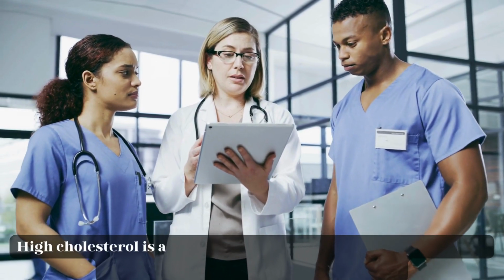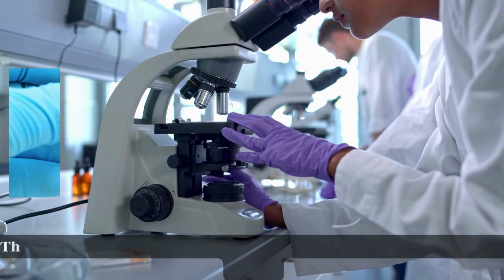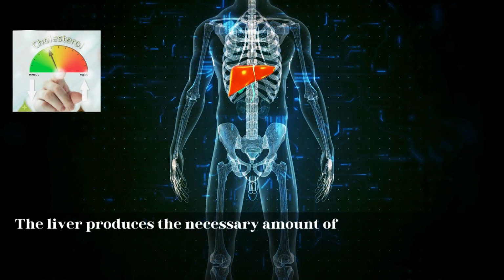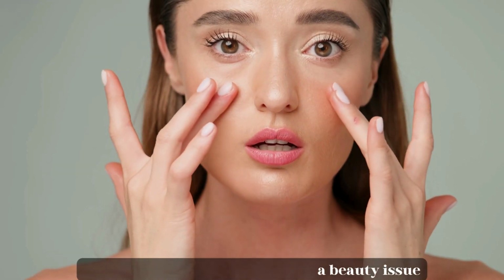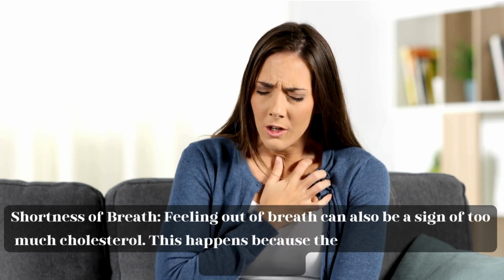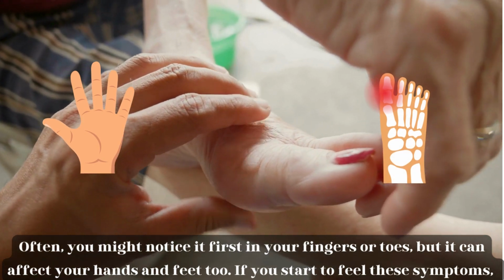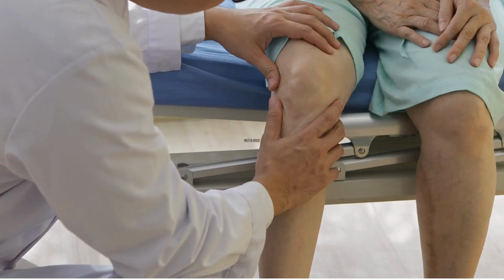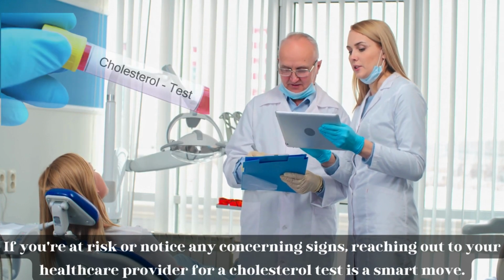DON'T IGNORE THESE 6 HIGH CHOLESTROL SIGNS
Understanding High Cholesterol: Symptoms, Risks, and Health Impacts

High cholesterol is a condition that can silently jeopardize your health, leading to severe heart diseases if left unchecked. Our bodies need lipids to function, but an excess can lead to plaque formation in the arteries, posing significant health risks. In this video, we explore the nuances of high cholesterol, including the vital distinction between good (HDL) and bad (LDL) cholesterol, and the symptoms that might indicate elevated cholesterol levels.

Key Highlights:

Good vs. Bad Cholesterol: Learn about the roles of HDL and LDL cholesterol in your body and why balancing the two is crucial for your heart health.
Symptoms of High Cholesterol: Discover the warning signs, including yellowish bumps around the eyes, chest pain, shortness of breath, numbness in limbs, swollen feet or ankles, and unexplained fatigue.
The Importance of Regular Testing: Understand why getting your cholesterol levels checked is essential, especially if you have risk factors like a family history of heart disease, obesity, high blood pressure, diabetes, or if you smoke or lead a sedentary lifestyle.
Taking control of your cholesterol can significantly reduce your risk of heart disease. This video provides valuable insights into managing and understanding high cholesterol, emphasizing the importance of a healthy lifestyle and regular health check-ups.